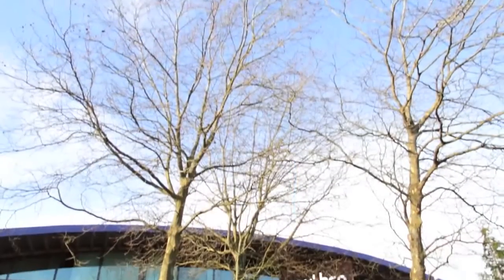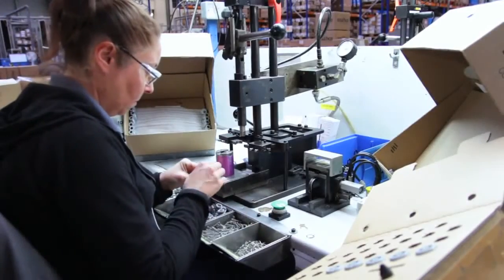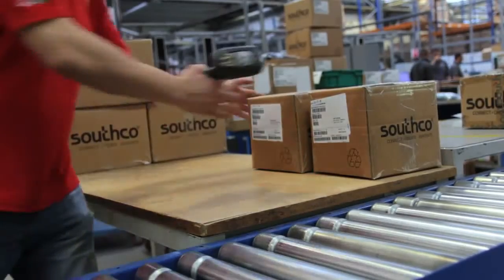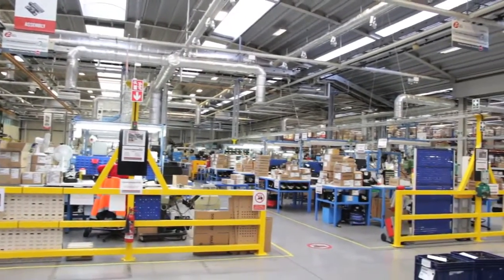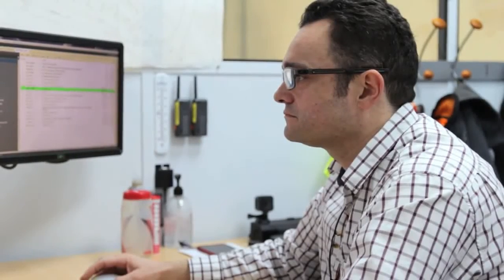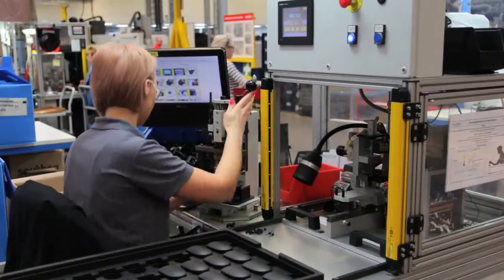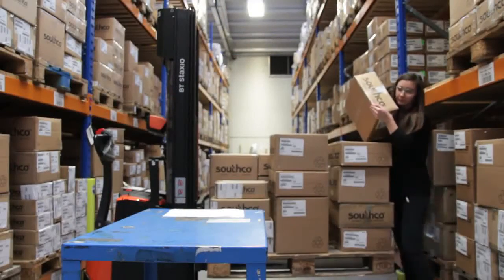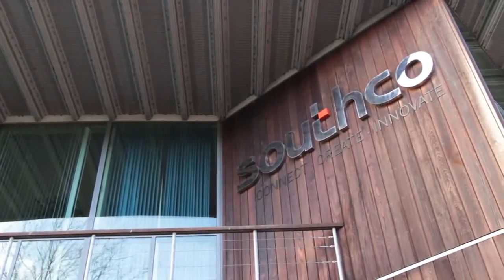How Southco Is Using Technology To Connect To Industry 4.0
Learn how Southco is using technology to connect to industry 4.0. This video explains how Southco is transforming its facilities into “smart” factories by connecting software with processes to increase efficiency while reducing defects, downtime and waste.